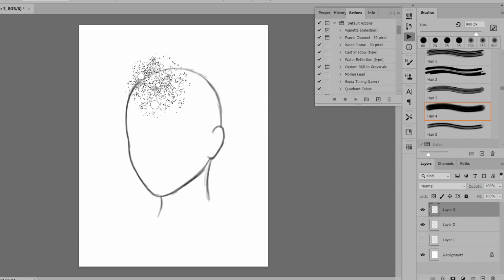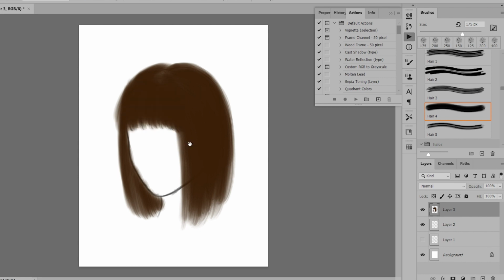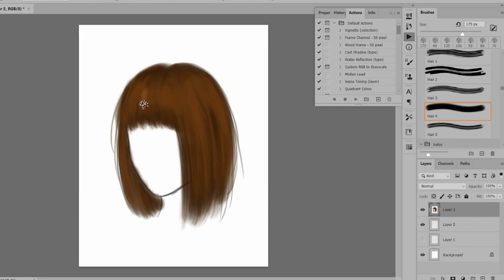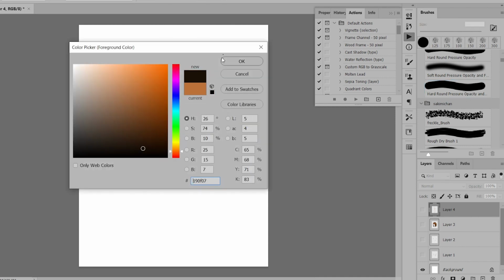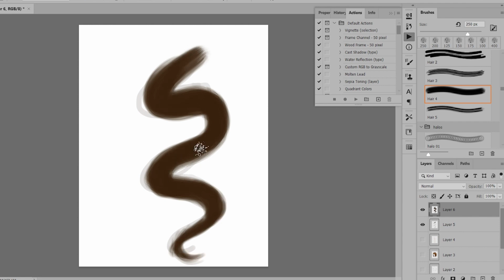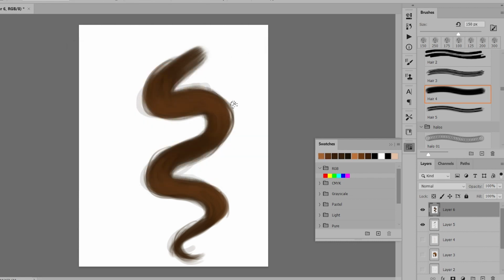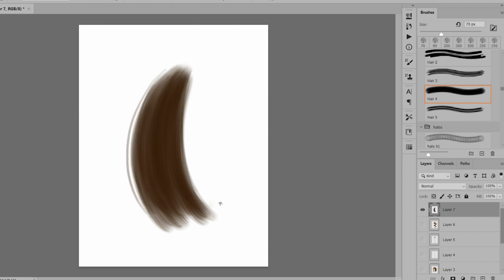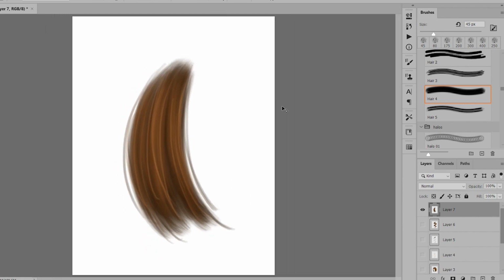How to Draw Hair Digitally | Basic tutorial for beginners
Learn how I draw hair in my digital artwork! Though I draw in Adobe Photoshop, you can still find free brush packs for other programs like Procreate on Deviant art.